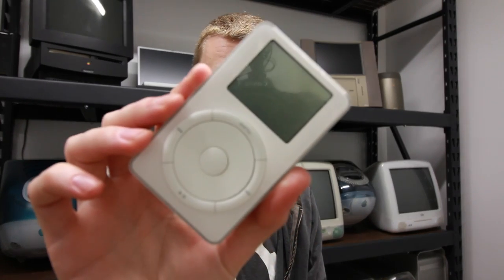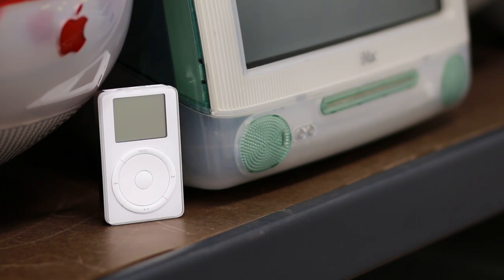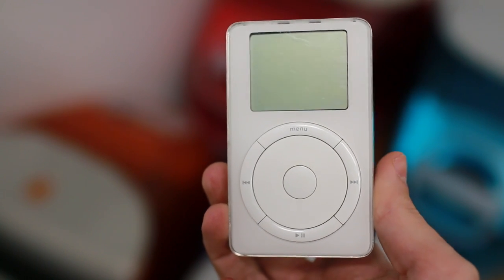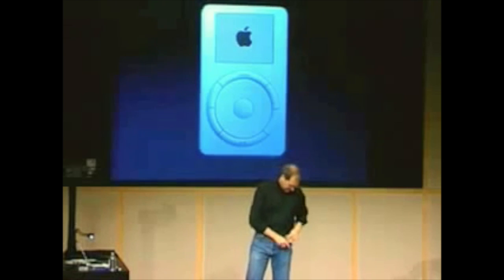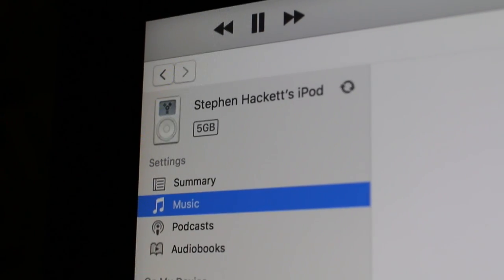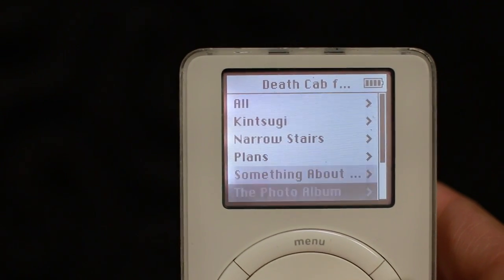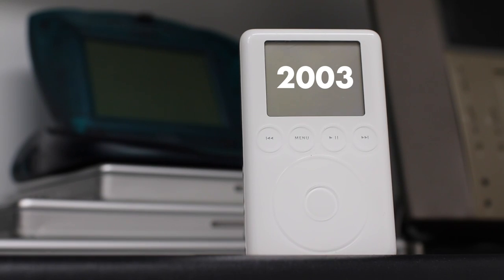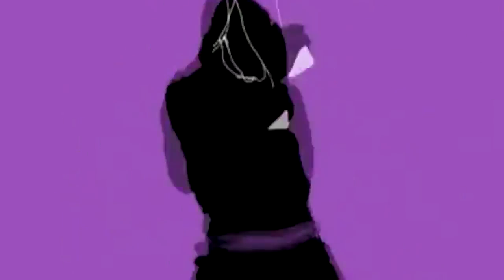The Original iPod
The original iPod debuted in October 2001, launching what would prove to be a revolution in how we all consume music.